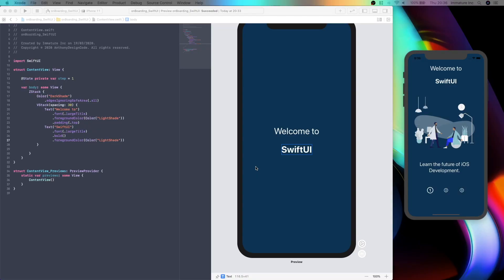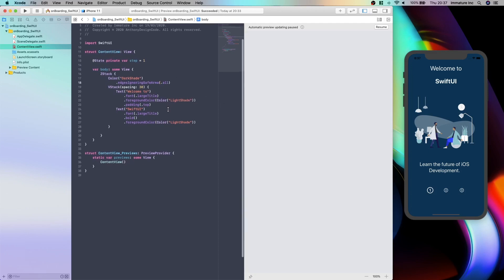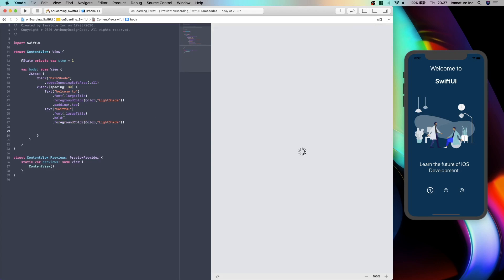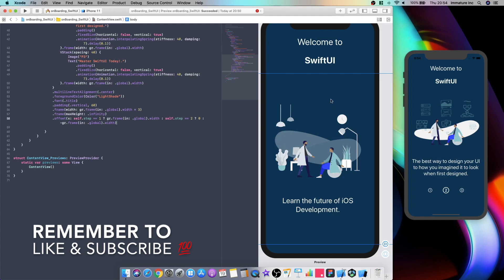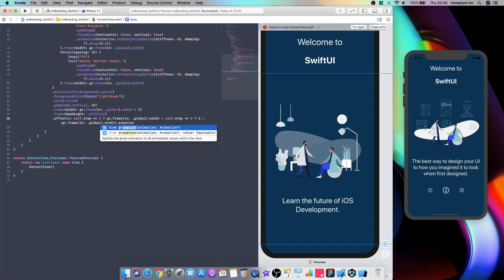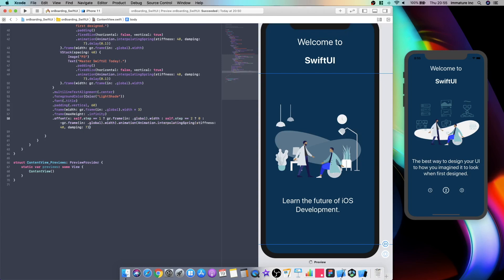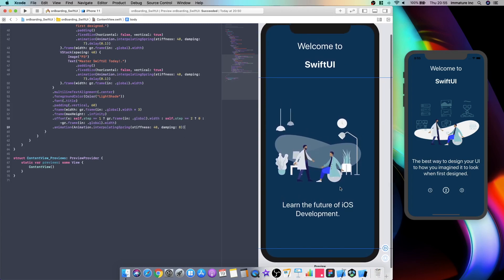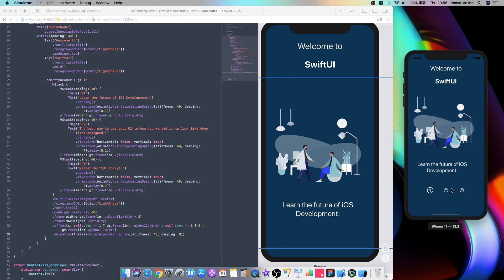SwiftUI Tutorial - How to create an OnBoarding Screen using Xcode 11 Part 2 of 3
Hello and welcome in todays video we are going to be starting to create our on boarding screen we are going to be using SwiftUI and Xcode 11.

We are going to be making our on boarding screen to do this we are going to use a GeometryReader with a HStack and VStack to place the images and text on the View, we are going to be adding some Spring animation.

I hope you enjoy this Part two of How to create an OnBoarding Screen.